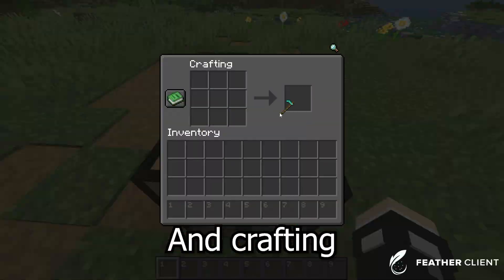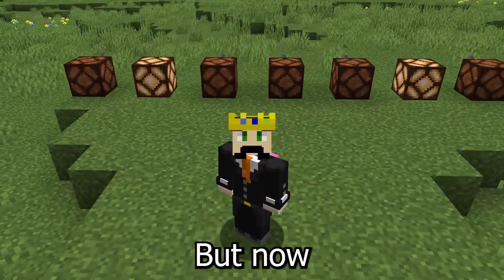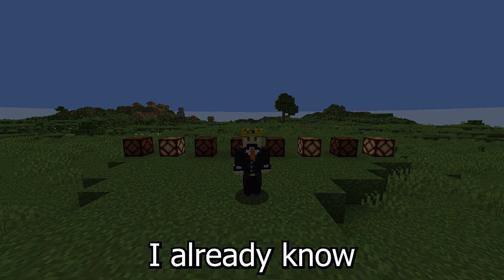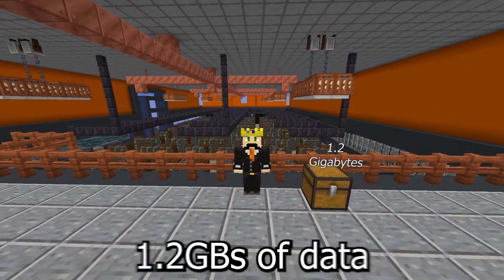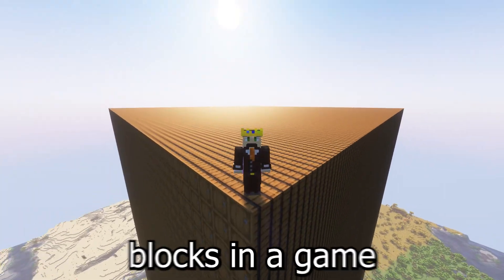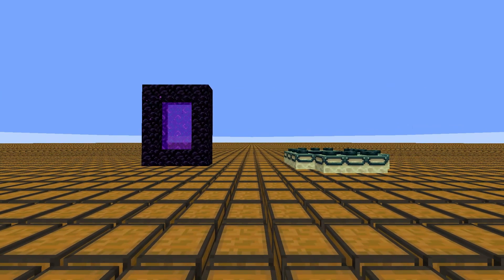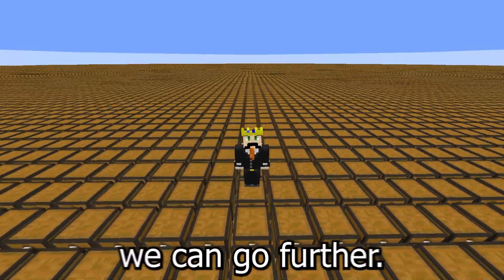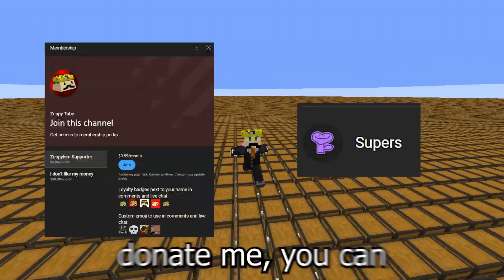Minecraft is MUCH BIGGER Than You Think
How much data can you store in one minecraft world? Well I asked that question and answered it

Sorry if any of the subtitles seem a little jank, they were made using the auto transcript feature in premiere pro and I tried my best to fix them up

CHAPTERS:
00:00 - INTRO
00:55 - THE BASICS
02:17 - STORING THIS IN MINECRAFT
04:58 - HAVING SOME FUN
07:42 - This is where the fun begins
10:07 - THE ENTIRE STORAGE
12:50 - Imagine
13:53 - INFINITE DATA
16:51 - OUTRO